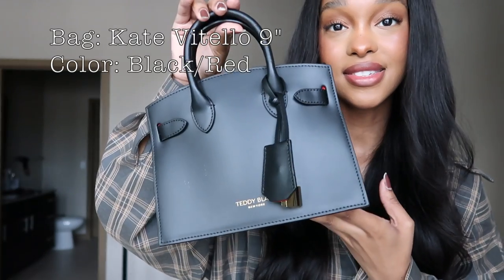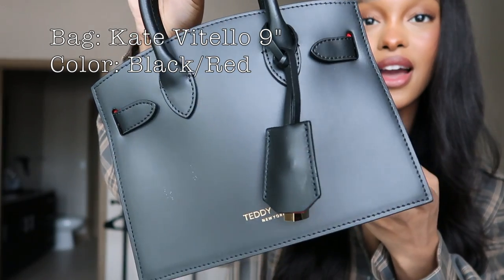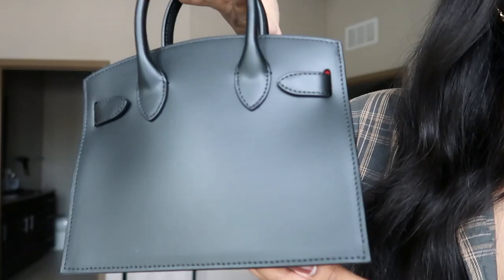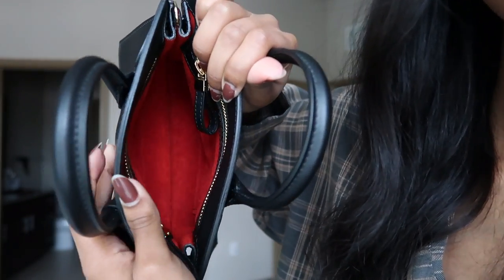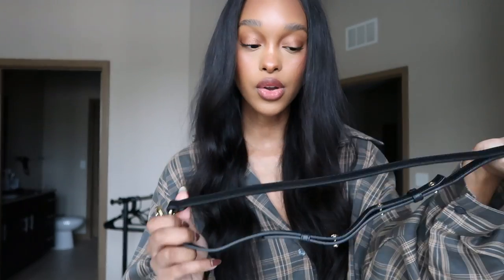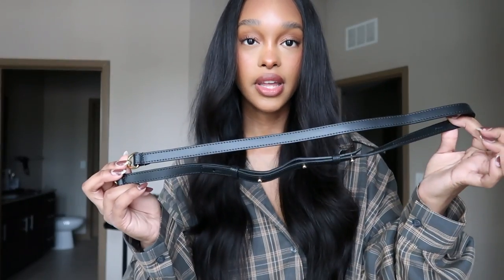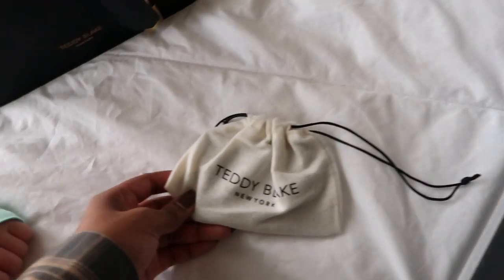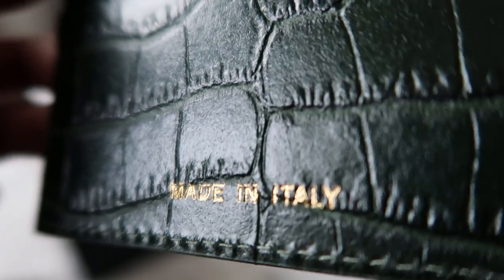CASUAL OUTFIT IDEAS *3 months postpartum*!!